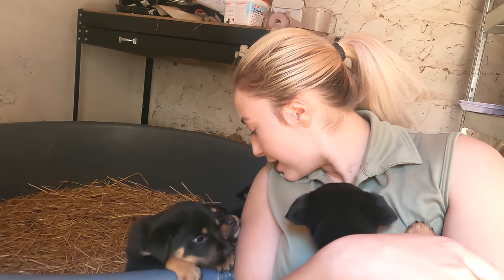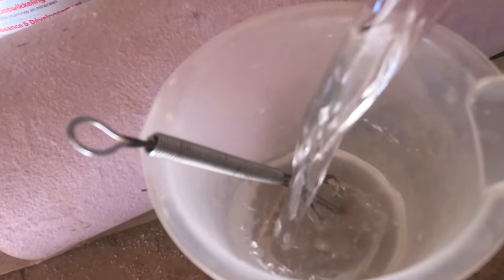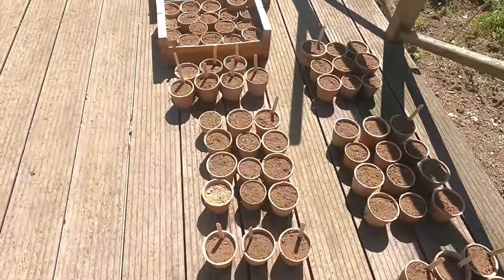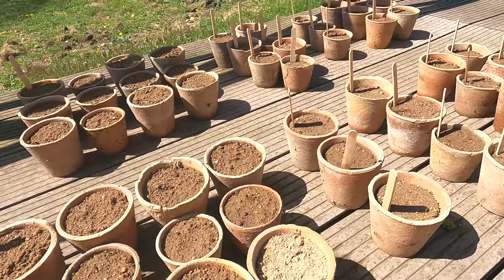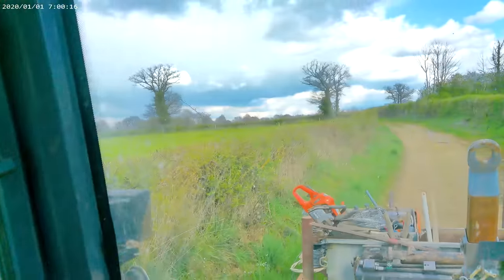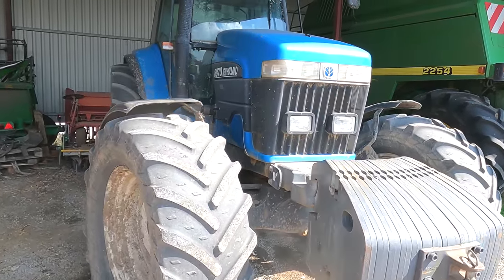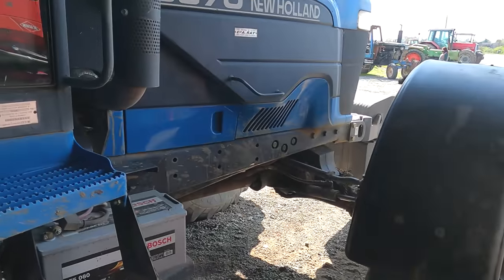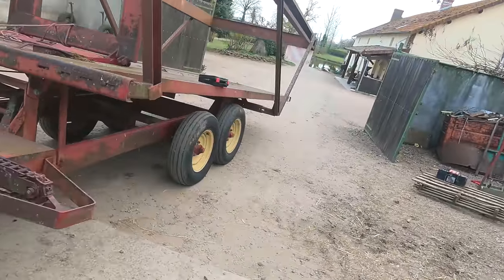OUR PUPS ARE OUT!! Kelpie Blue Heeler cross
In today's episode of farming life at la forge, our kelpie Blue Heeler pups are 5 weeks old and are heading out to grass for the first time. these puppies will hopefully become future cattle dogs. Dad is doing a bit of fencing work and will be showing you his set up. At the end of today's video Mam and Dad are going to pickup our New Holland 1006 trailer for picking up small square balles.